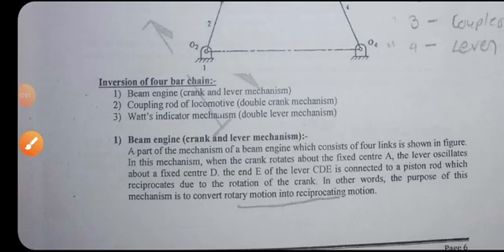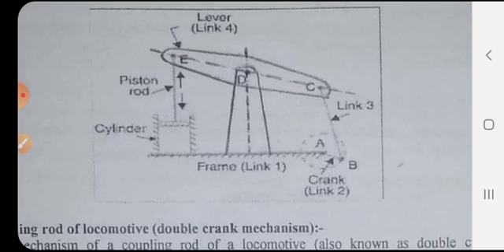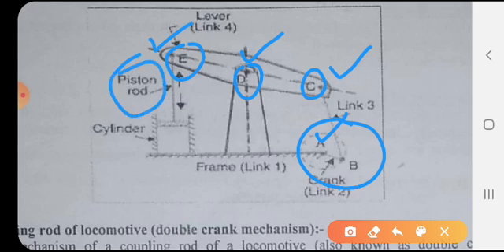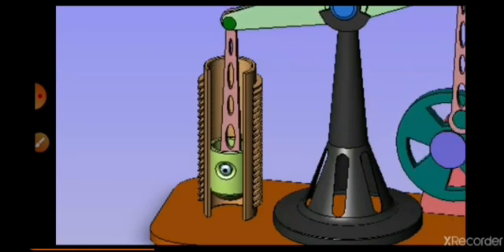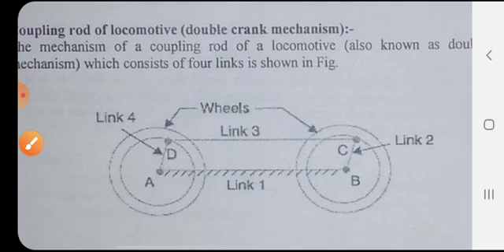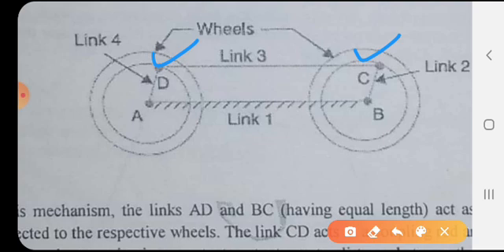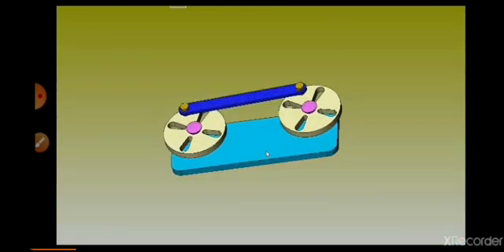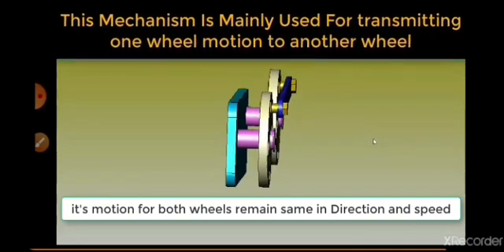Basic kinematics video 07